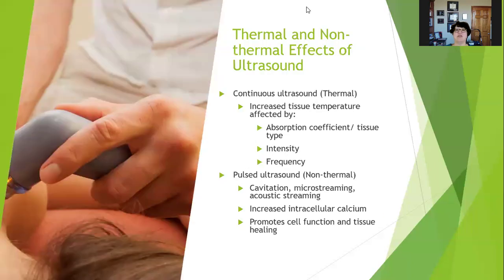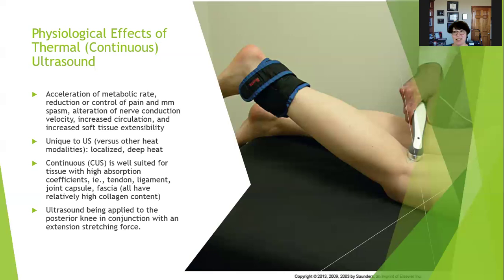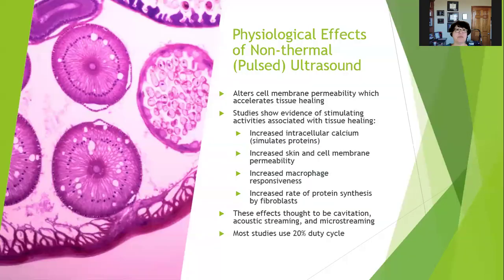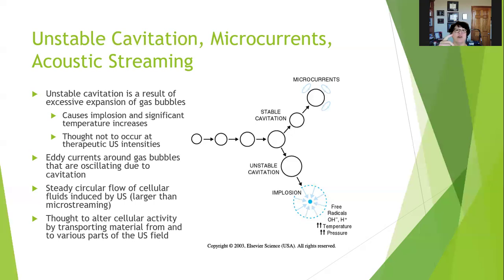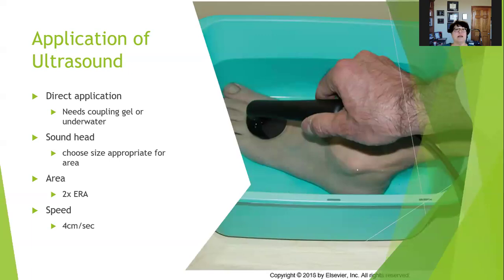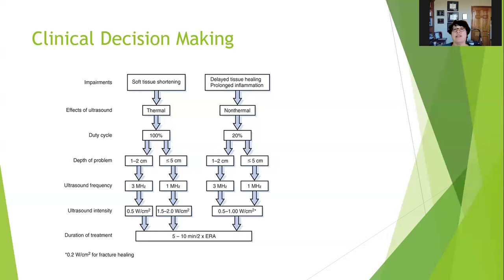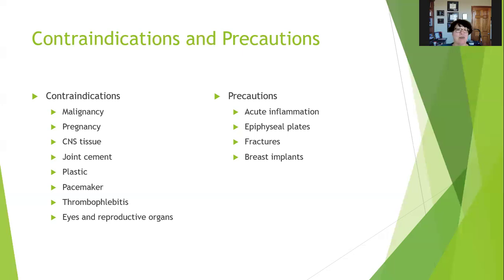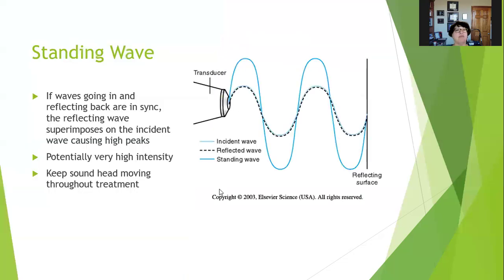Chapter 9 002 Application of Ultrasound